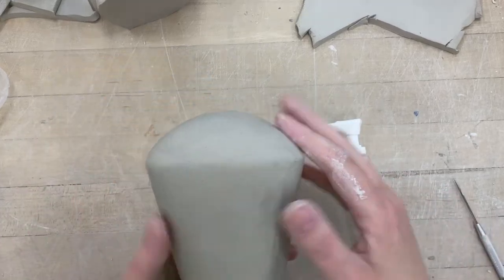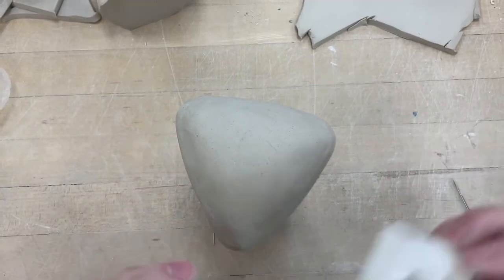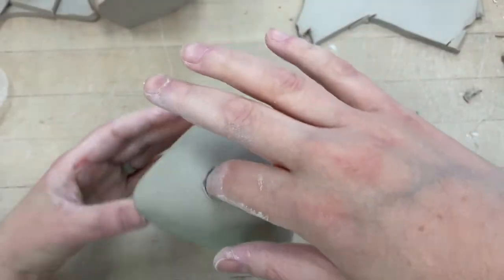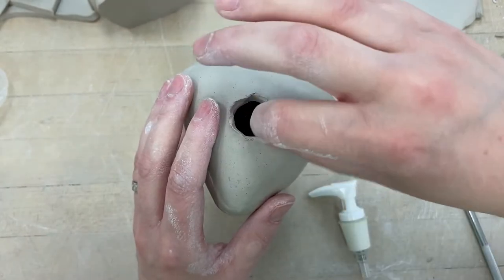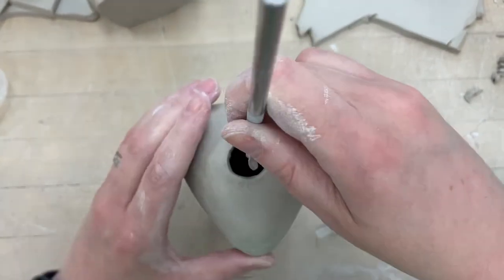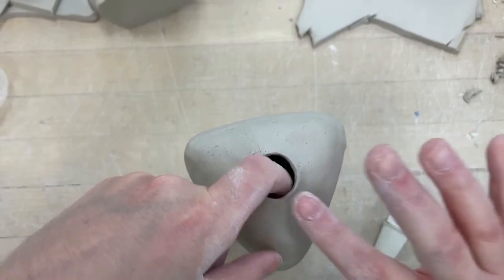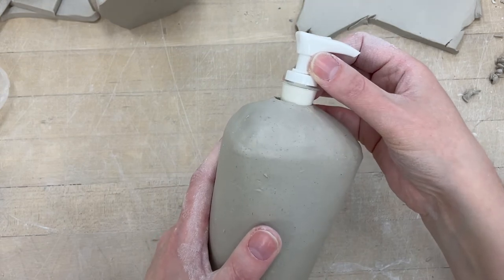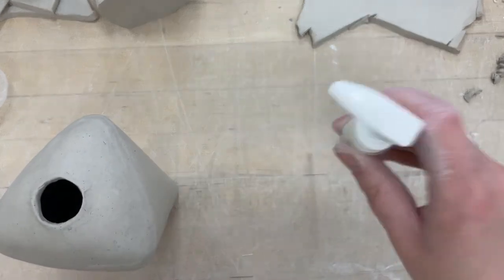Making the Hole for Your Soap Pump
This demonstrates how to add the hole to your clay soap pump base.